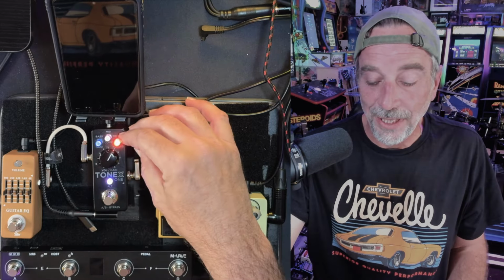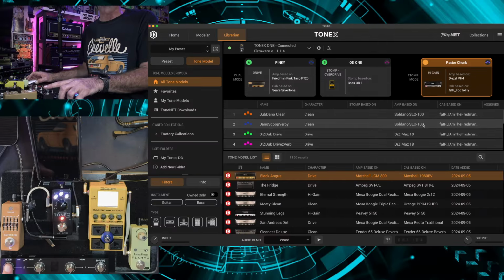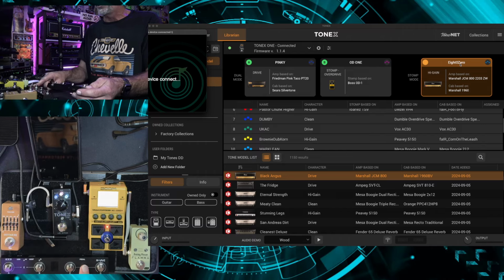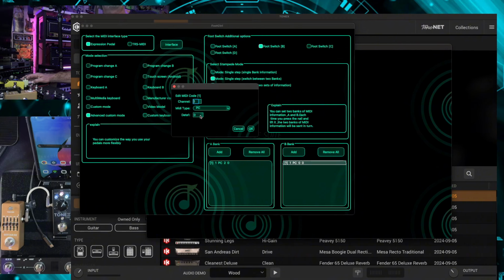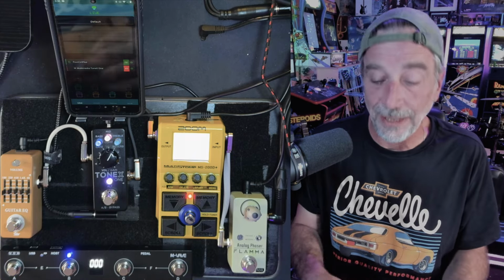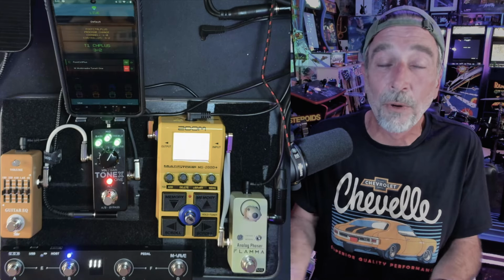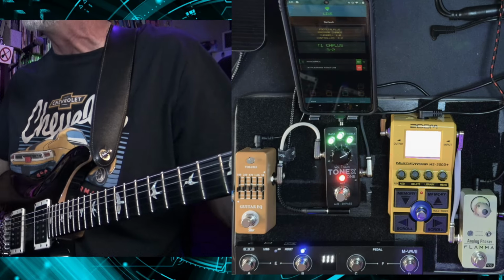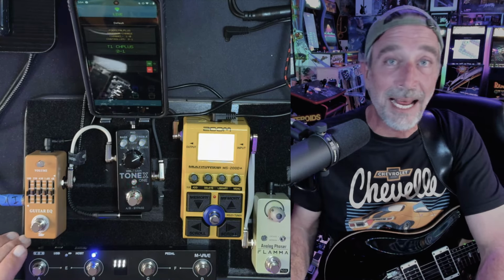Deeper ToneX One Control from Midi PC commands | M-Vave Chocolate+Cubesuite Set up for Midi Chief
Part 2 of looking at how to get some control over the @ikmultimedia ToneX One pedal with the @midichief App and the @M-VAVE Chocolate and Chocolate Plus controllers.  I wanted to "reel it in" a little bit and limit what it means to be able to have a useable control set up withe the One.  Hopefully this inspires you to give it a go and maybe even make your own layout!

Contents:
00:00 - 02:35 Intro and goal of the set up
02:36 - 07:27 How I set up the ToneX One Pedal on ToneX software for this
07:28 - 12:12 Setting up the Cubesuite Software for these moves and another quirk...
12:13 - 18:18 Check the Chocolate with the ToneX One
18:19 - 24:31 Playing examples and outro